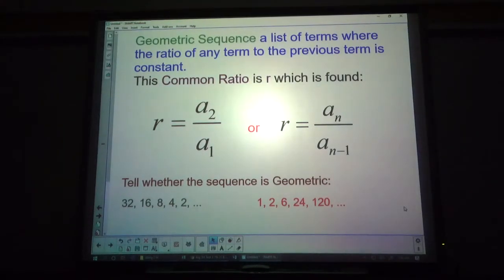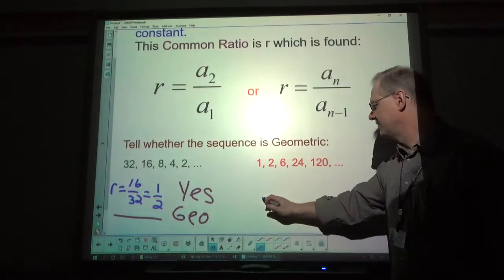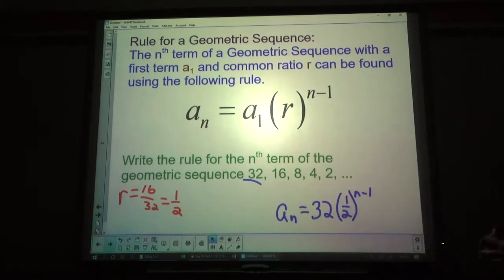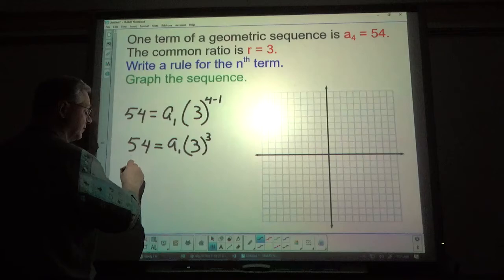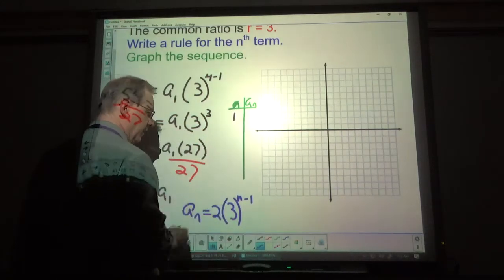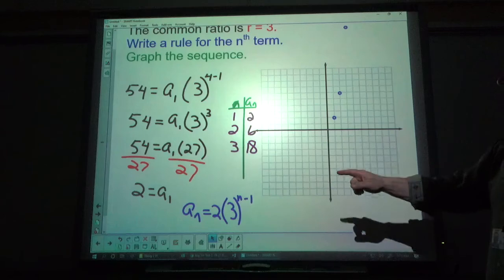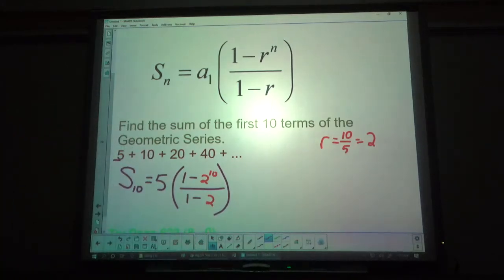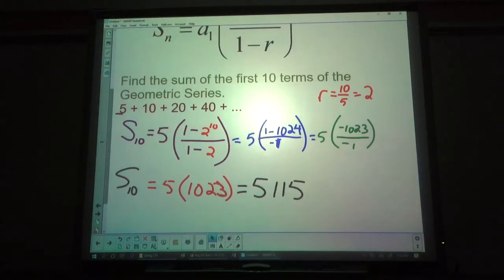11.6 Geometric Sequences and Series